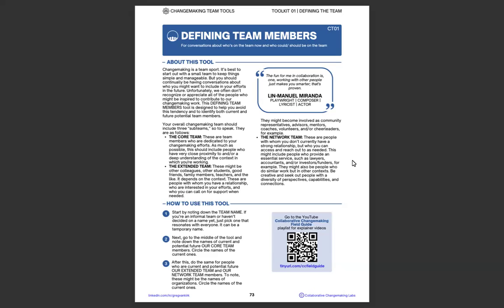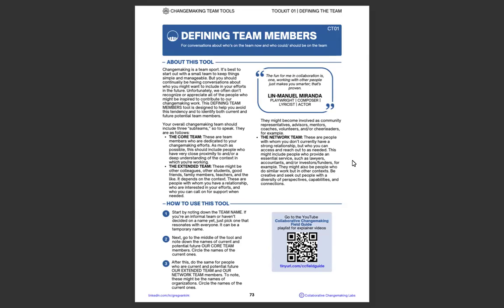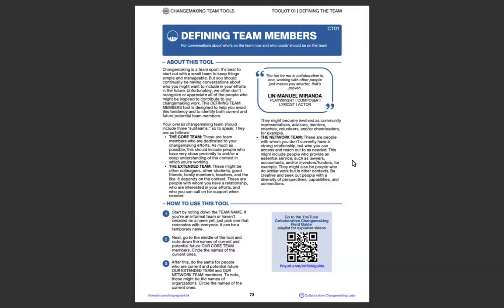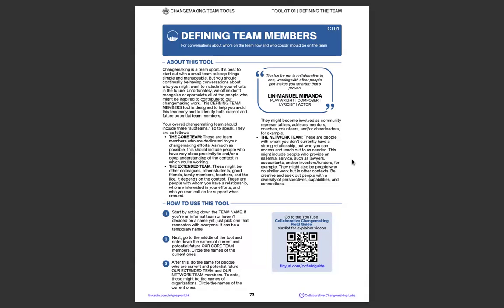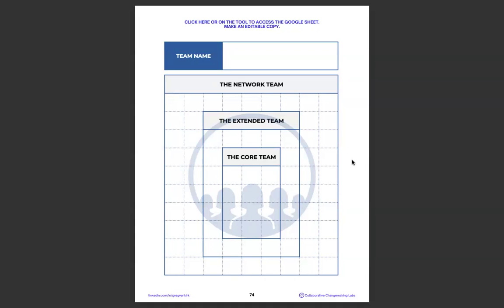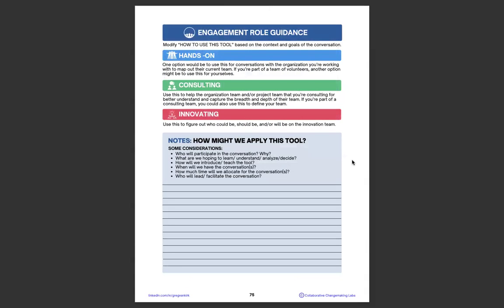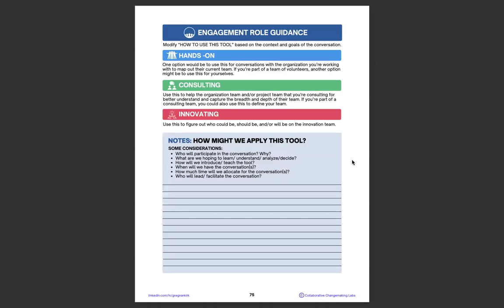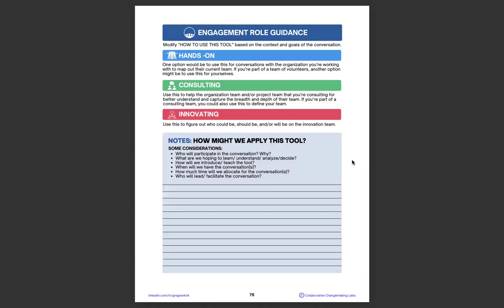Defining Team Members (Collaborative Changemaking Field Guide + Certificate)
For conversations about who’s on the team now and who could/ should be on the team

Changemaking is a team sport. It’s best to start out with a small team to keep things simple and manageable. But you should continually be having conversations about who you might want to include in your efforts in the future. Unfortunately, we often don’t recognize or appreciate all of the people who might be inspired to contribute to our changemaking work. This DEFINING TEAM MEMBERS tool is designed to help you avoid this tendency and to identify both current and future potential team members.